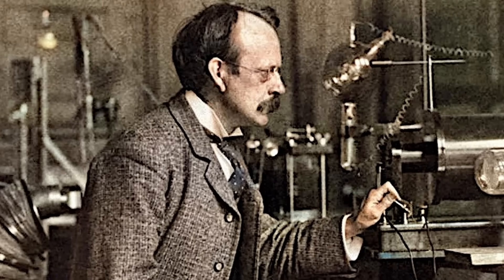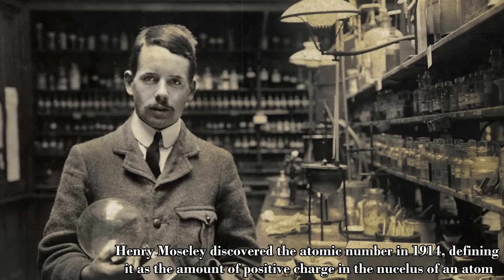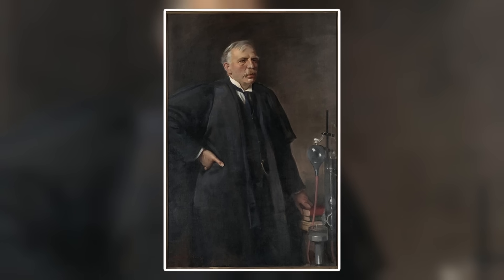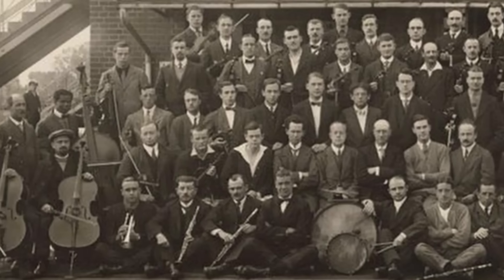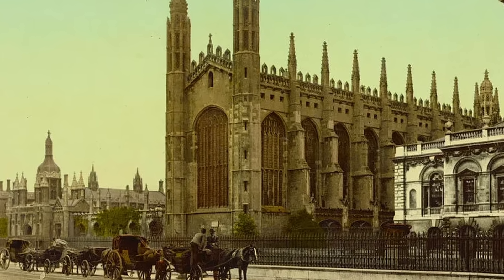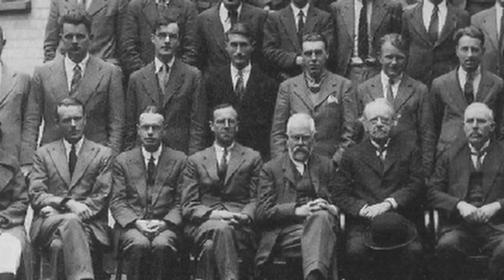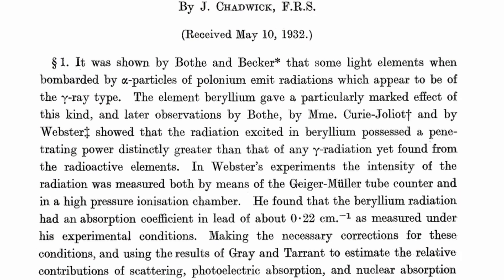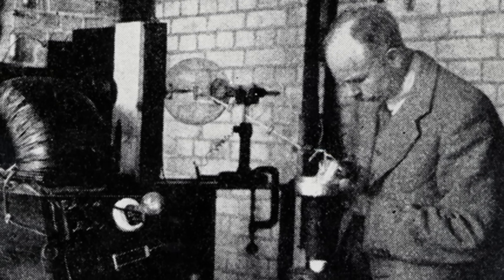How the Neutron Was Discovered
James Chadwick was a British physicist known mostly for the discovery of the neutron. He wasn't the first physicist to notice their presence in the form of radiation, but he was the first to correctly interpret the results and label the radiation as a neutrally-charged particle with about the same mass as a proton.